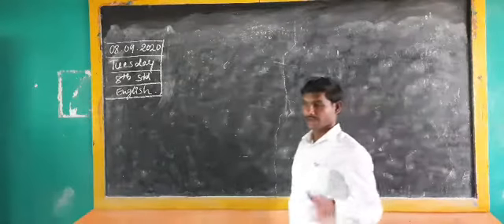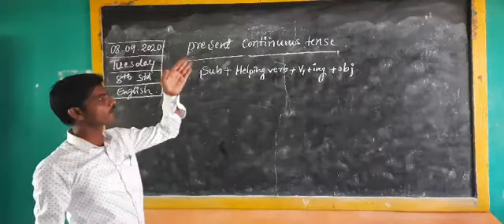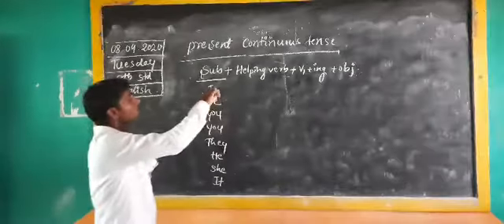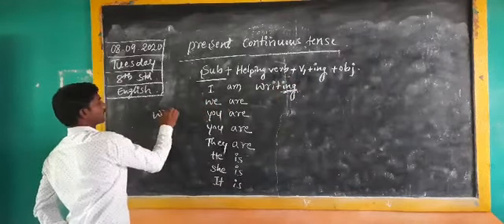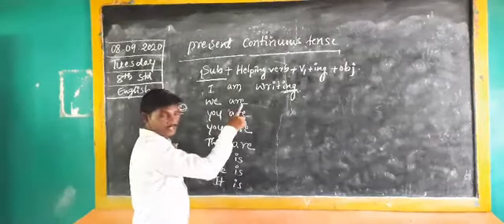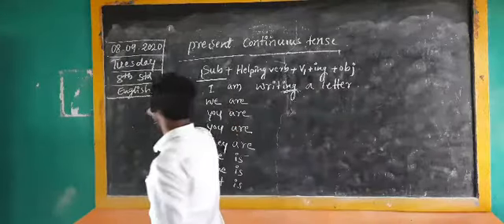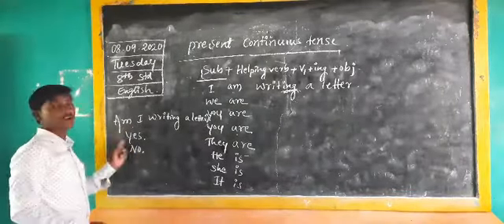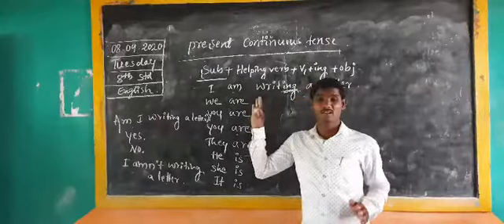English 8th Standard